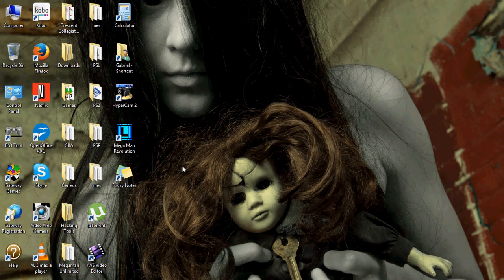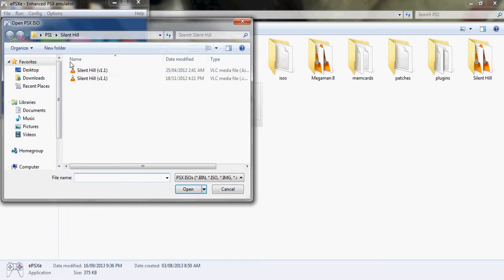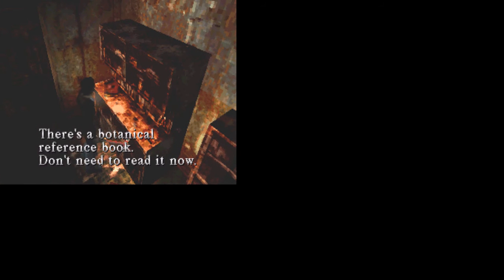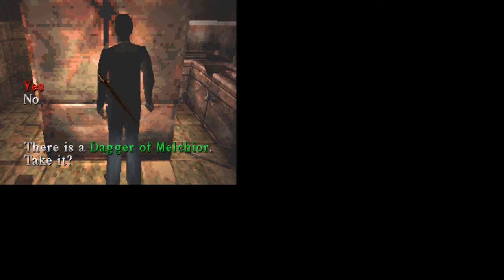Let's Play Silent Hill 1 - Pt.22 - Boring Trek through Nowhere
Welcome back to my Let's Play of Silent Hill 1 for the PlayStation 1.  In this video, we finish off Nowhere, completing puzzles, grabbing the five rites, and saving in Alessa Gillespie's room, preparing for the final boss fight.  Please be Positive about the comments.  Any Negative comments will either:
1) Be removed from my YouTube Channel
2) Get you Blocked
3) Be reported as SPAM

For those wondering what program to use to make (and upload) videos to YouTube, the program I used was HyperCam 2.0! It is a very neat program. The downside. it does NOT display audio!